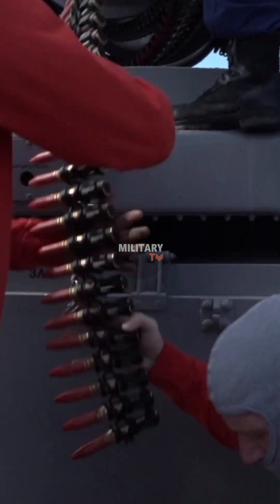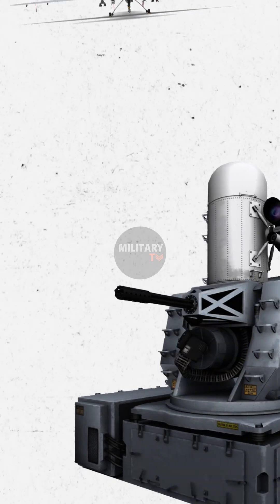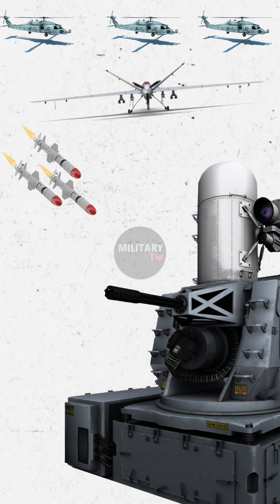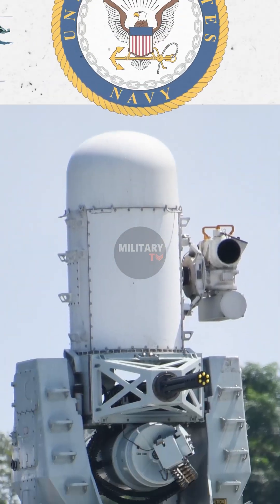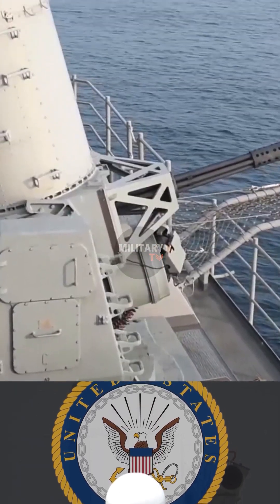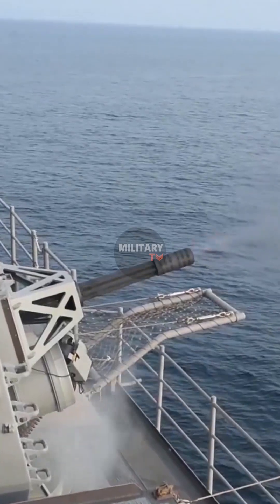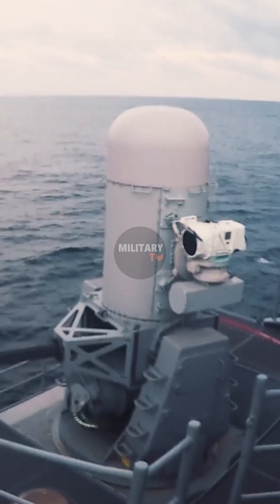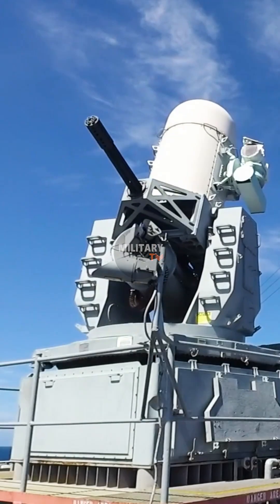Just How Powerful is USA 20mm Phalanx CIWS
The Phalanx CIWS (often spoken as "sea-wiz") is a gun-based close-in weapon system to defend military watercraft automatically against incoming threats such as aircraft, missiles, and small boats. It was designed and manufactured by the General Dynamics Corporation, Pomona Division